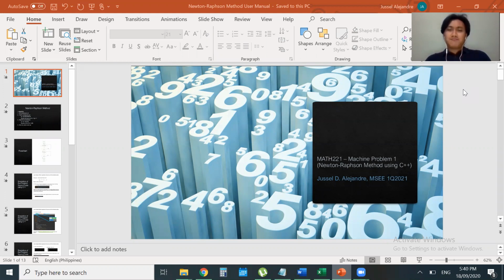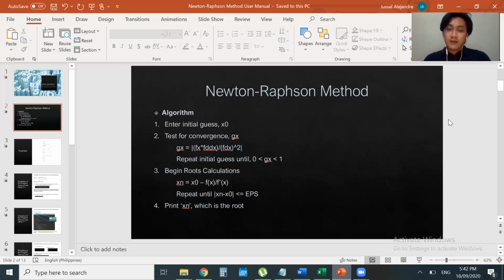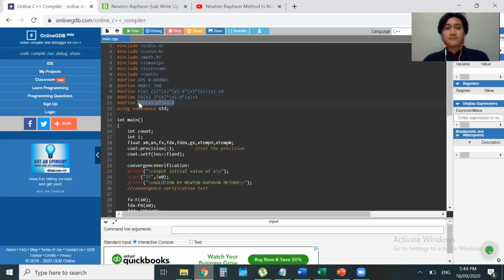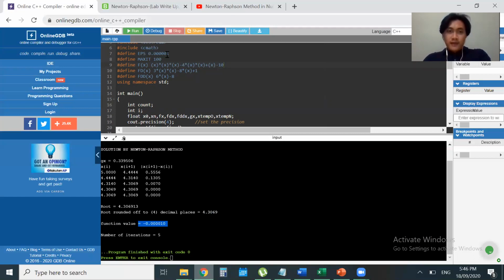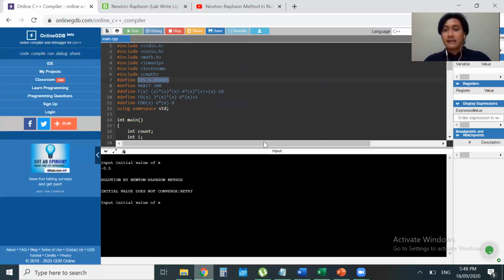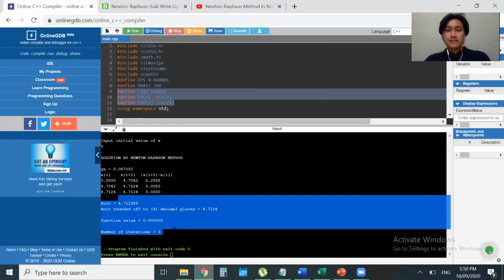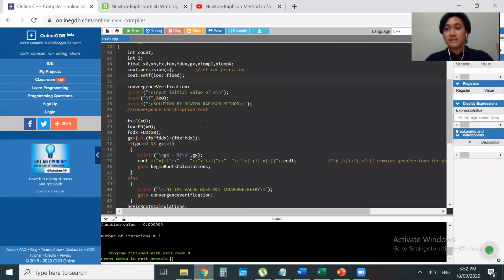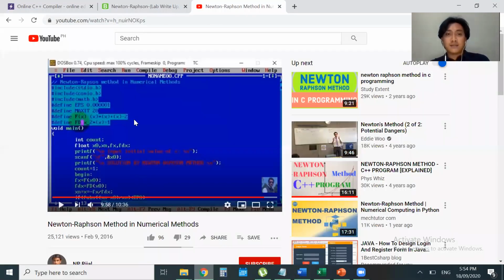Newton-Raphson Method using C++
Machine Problem 1 - MATH221 1Q2021 (MSEE, Mapua University)